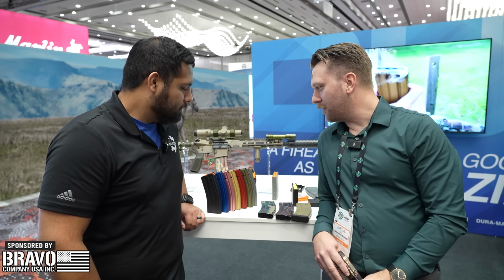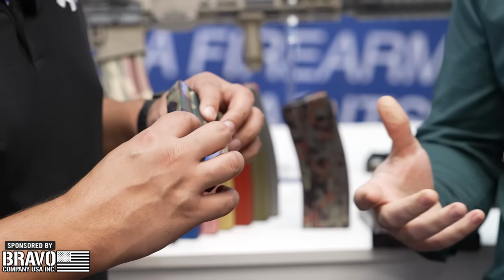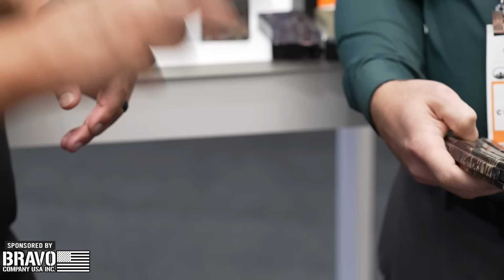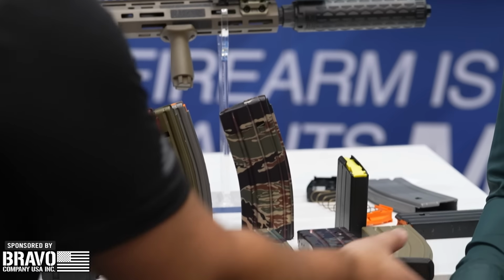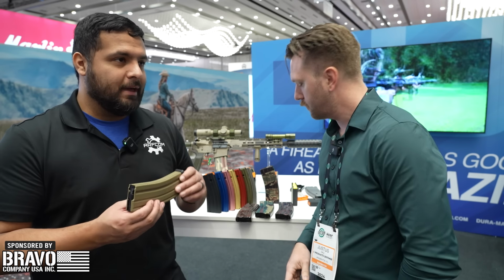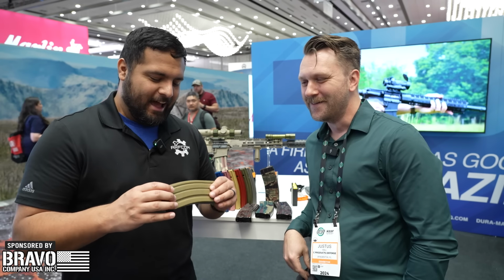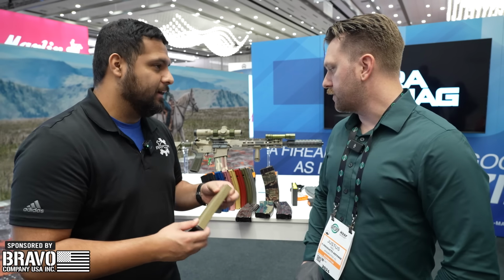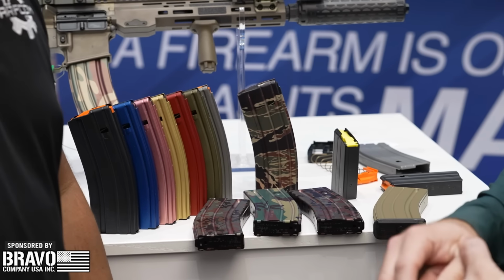New Anodized Mags & Baseplates | Duramag | Shot Show 2024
Josh and Justus go over Duramag’s new projects for 2024!